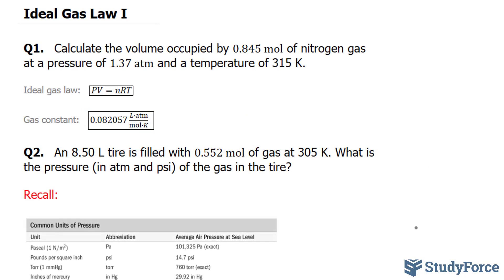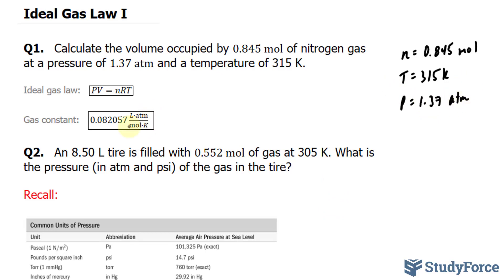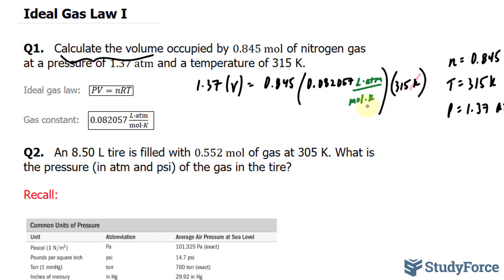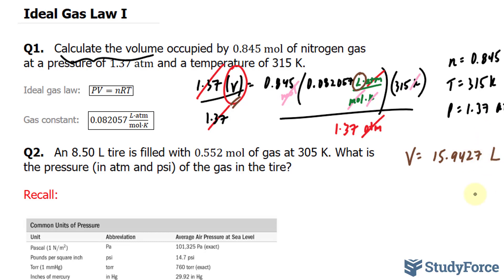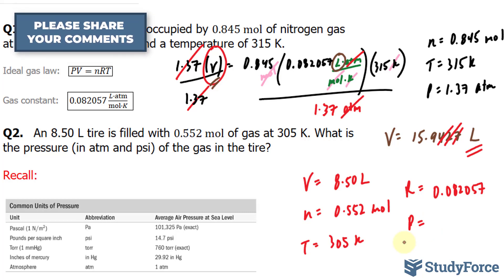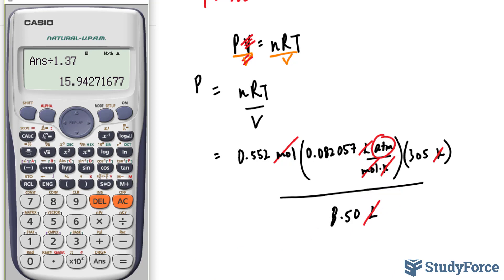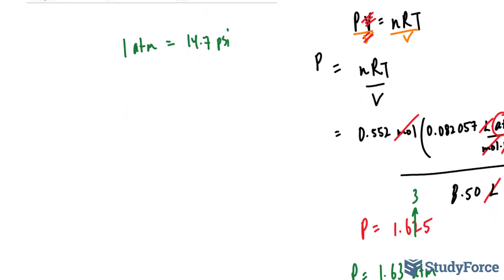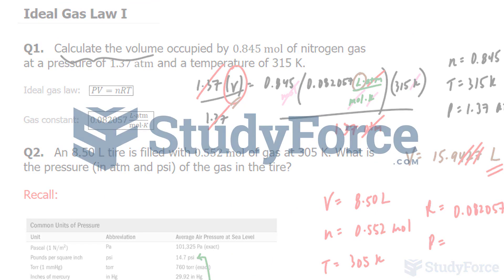Solving Ideal Gas Law Problems | Calculate Volume, Pressure (Part 1)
A complete description of a gas is given by the pressure, volume, temperature, and amount (total mass or number of moles) of the gas. What is called the equation of state (pV = nRT) describes the relation between p, V, T, and m or n. These four properties completely describe a gas, just as position, velocity, and acceleration completely describe the motion of a particle.

Early experiments on gases produced Boyle’s law, pV = constant (at constant temperature); Charles’ law, p = constant · T (at constant volume); and finally, the ideal gas equation of state, pV = nRT, with n the number of moles and R the gas constant equal to 2.0 cal/mol · K or 8.3 J/mol · K. A mole of a gas contains a specific number of molecules. The number of molecules per mole is Avogadro’s number, NA = 6.0 × 1023 molecules/mole. The mass of a mole of gas depends on the atomic weight of the gas. The mole and Avogadro’s number are defined as the number of carbon 12 atoms in 12 g of carbon 12. For helium (atomic weight 4.0), one mole of the gas contains Avogadro’s number of helium atoms and has mass of 4.0 g.

The ideal gas law not only describes the p, V, T relationship but allows that for the same amount of gas, the relationship between two different states is:

p1V1/T1 = p2V2/T2 = nR

allowing a large number of problems to be solved. In applying this formula, Kelvin temperatures must be used throughout, and the pressure and volume must be written in the same units.

Q1.   Calculate the volume occupied by 0.845 mol of nitrogen gas at a pressure of 1.37 atm and a temperature of 315 K.

Ideal gas law:   (PV=nRT)

Gas constant:   (0.082057 (L⋅atm)/(mol⋅K)  )

Q2.   An 8.50 L tire is filled with 0.552 mol of gas at 305 K. What is the pressure (in atm and psi) of the gas in the tire?